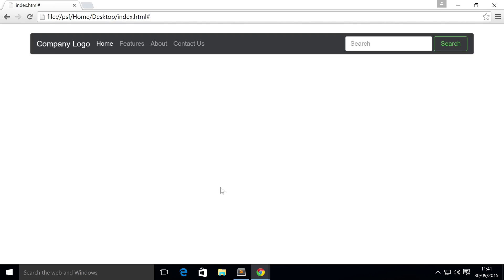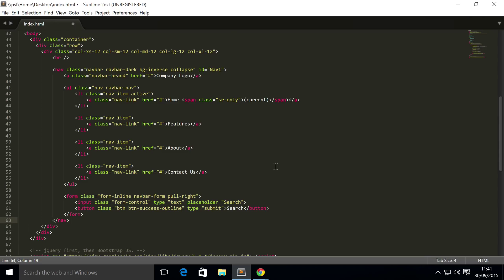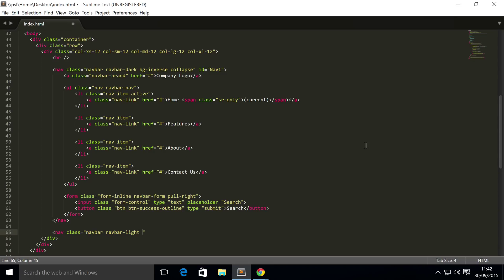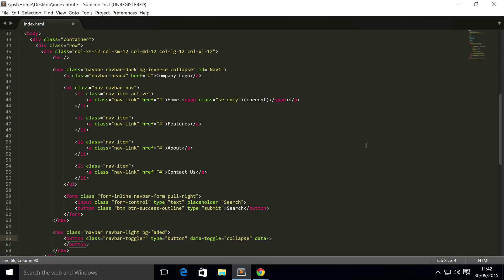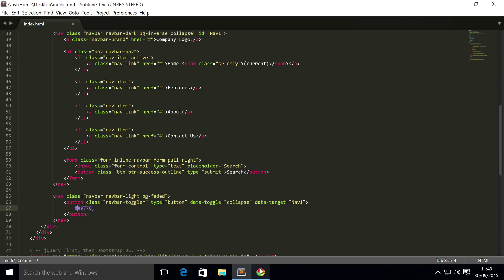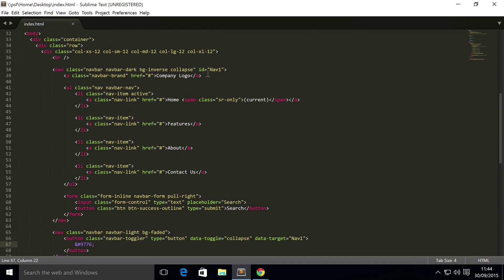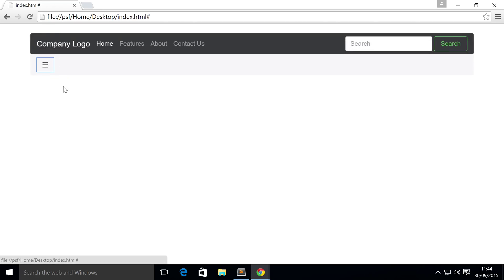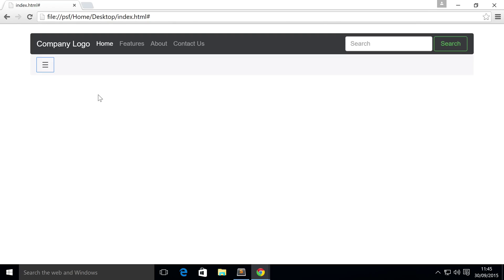Bootstrap 4 Tutorial 39 - Navbar Collapsible Content